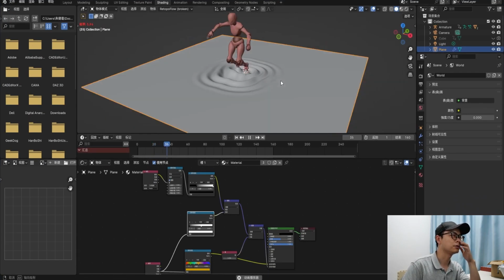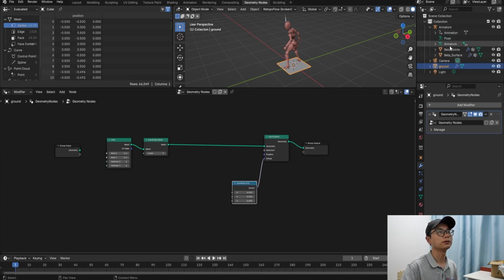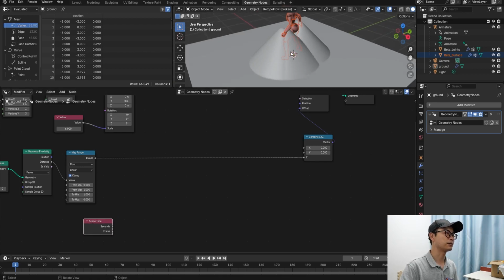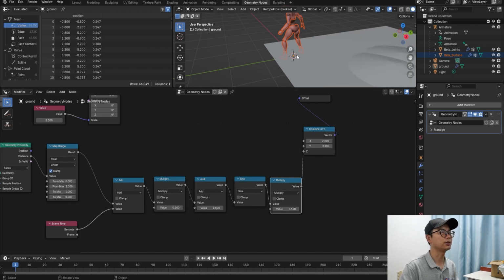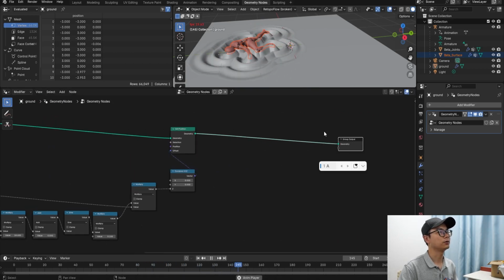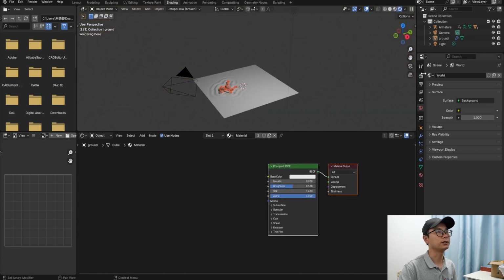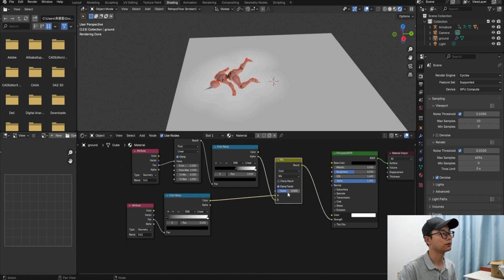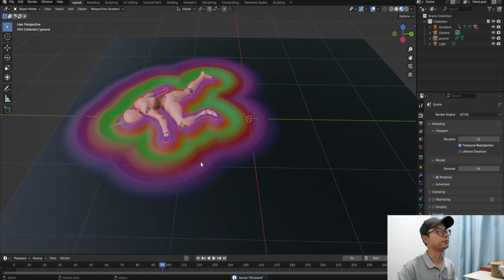Blender geometry node to make wave animation around object by proximity node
00:00 General Introduction
00:35 Procedural Modeling
09:52 Rendering